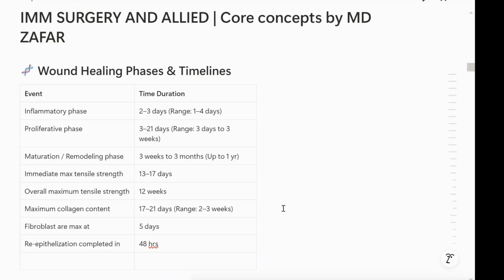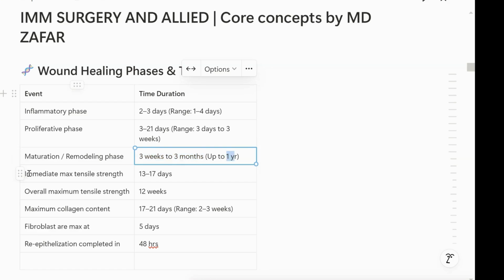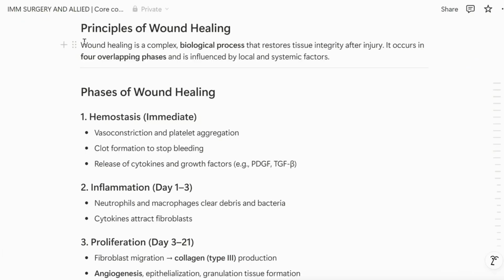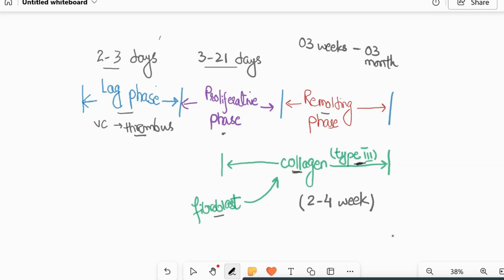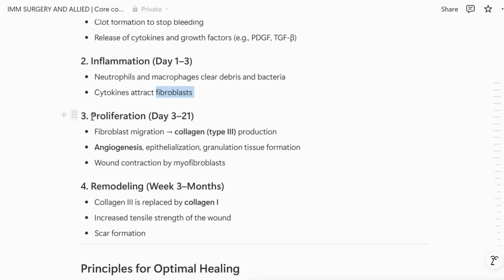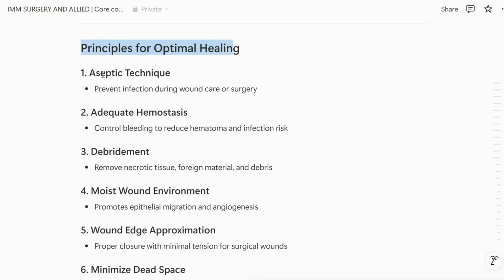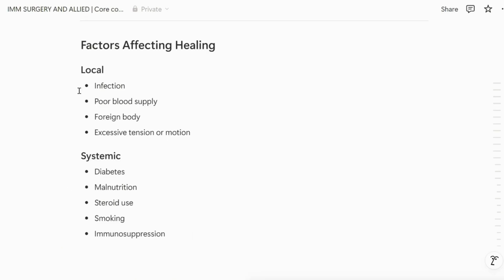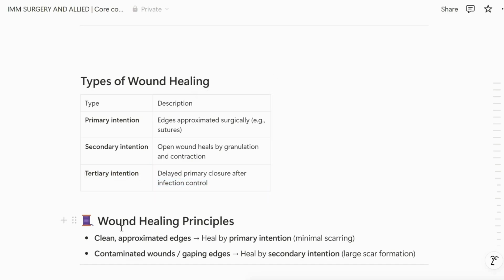Wound Healing | IMM Surgery and Allied | Core Concepts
Master the Principles, Types, and Phases of Wound Healing with this concise and high-yield video!
In this lesson, we cover:
🩹 Core principles of wound healing
🔁 The phases: Hemostasis, Inflammation, Proliferation & Remodeling
🔬 Types of wound healing: Primary, Secondary, and Tertiary Intention
💡 Clinical relevance and surgical importance for MRCS Part A, PLAB, FCPS, and medical school exams